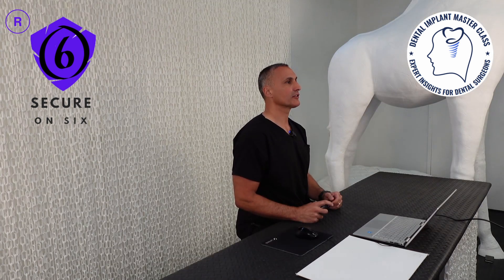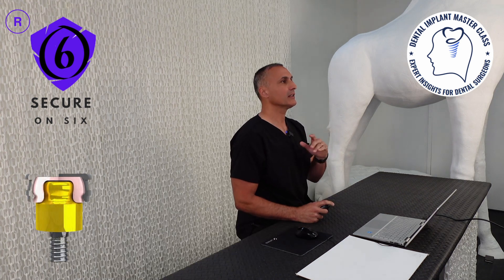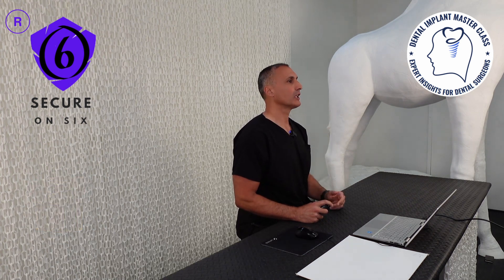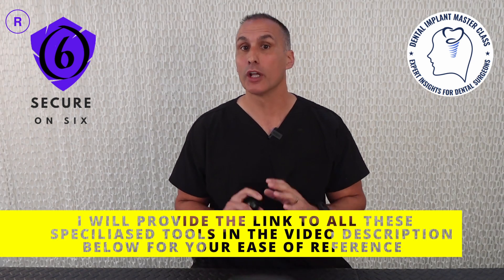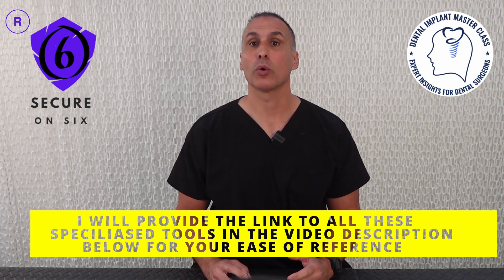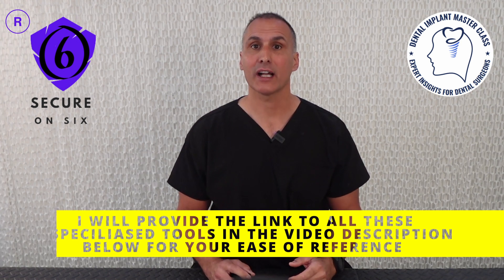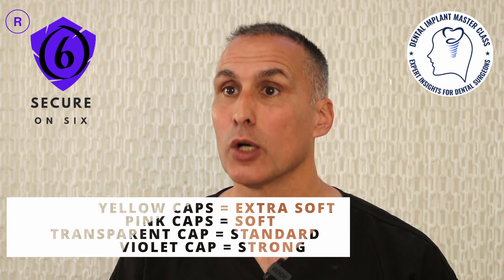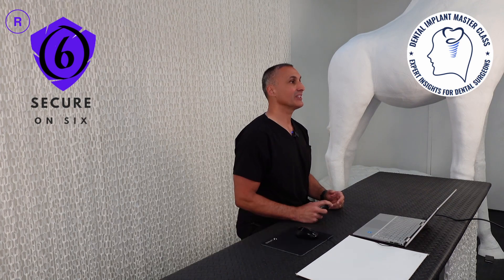How to use Equators on implant supported bar| FOR DENTIST AND IMPLANTOLOGIST YOUTUBE VIEWING ONLY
YOUTUBE EDUCATION: MASTERCLASS PRO-SERIES #29 QED: QUICK EDUCATION DELIVERY: How to use equator abutments to secure an implant supported denture on a bar ( fixed removable solutions)

Using Equator abutments to secure an implant-supported denture on a bar is a specialised dental procedure that should be performed by a trained dental professional. However, I can provide a general overview of the steps involved in the process:

Assessment and Treatment Planning: The first step is a thorough assessment of the patient's oral health, bone condition, and suitability for implant-supported dentures. A comprehensive treatment plan is developed, including the number and placement of implants.

Implant Placement: Dental implants are surgically placed into the patient's jawbone. The number and location of the implants depend on the treatment plan. These implants serve as anchors for the denture.

Healing Period: After implant placement, a healing period is necessary to allow the implants to osseointegrate with the bone. This typically takes several months.

Bar Attachment: A metal bar or framework is attached to the implants once they have fully integrated with the bone. This bar provides support for the denture.

Attachment of Equator Abutments: Equator abutments, which are special attachment components, are connected to the bar. These abutments provide a secure connection point for the denture.

Impression and Denture Fabrication: An impression of the patient's mouth is taken, and a custom denture is fabricated to fit over the Equator abutments and the bar.

Attachment of Denture: The completed denture is attached to the Equator abutments and secured in place. The Equator abutments provide retention and stability for the denture.

Final Adjustments: The dentist makes any necessary adjustments to ensure the denture fits comfortably and securely. Proper occlusion (bite) and aesthetics are also considered during this stage.

Ongoing Maintenance: Patients are instructed on how to clean and care for their implant-supported denture. Regular follow-up appointments with the dentist are essential to monitor the denture's performance and address any issues that may arise.

It's important to note that the use of Equator abutments and the fabrication of implant-supported dentures on a bar are complex procedures that require specialized training and expertise. Patients should consult with a prosthodontist, implantologist, or dentist experienced in these treatments to determine the most suitable options for their specific case and to undergo the procedure safely and effectively.

Locator abutments

FOR  PATIENTS, JUNIOR DENTISTS AND DENTAL STUDENTS:  PATIENT EDUCATION SERIES #101: Rediscover the Joy of Eating: Implant-Supported Bar Dentures for a Secure Bite:

FOR INTERMEDIATE AND ADVANCED LEVEL DENTIST & IMPLANTOLOGISTS YOUTUBE VIEWING ONLY:
SPECIALISED PATIENT TREATMENT- MASTERCLASS PRO-SERIES #130: How to treat a severely resorbed mandible with fixed-removable implant supported bar overdenture solution: